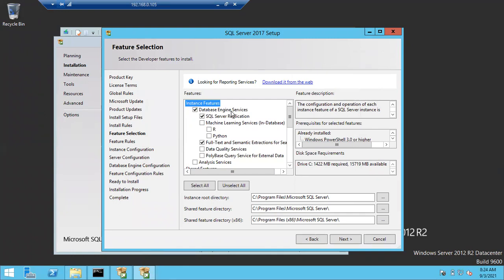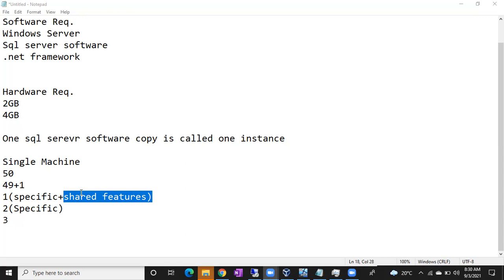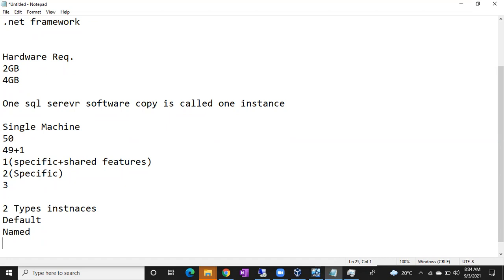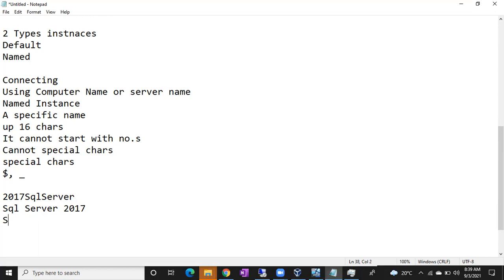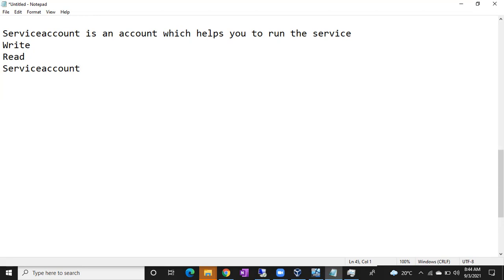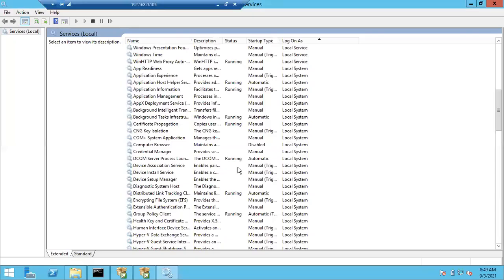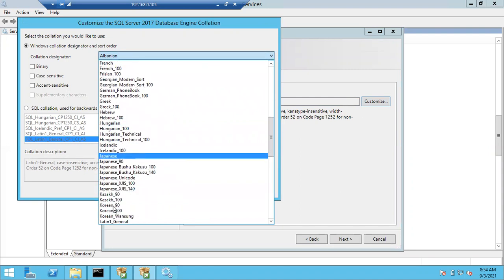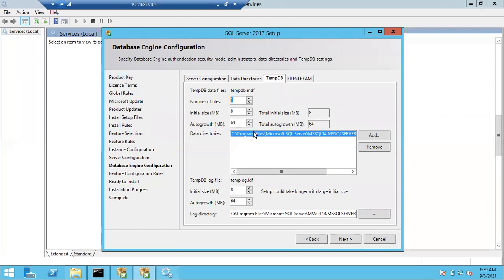Sql DBA Batch 39 Class 14